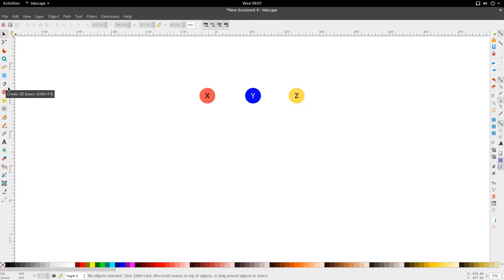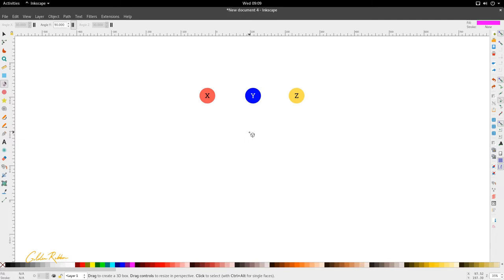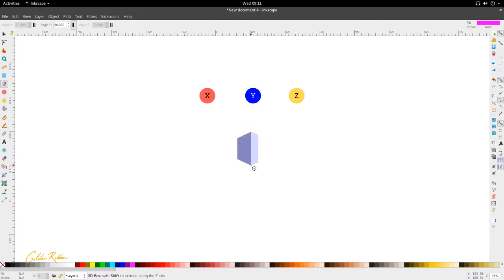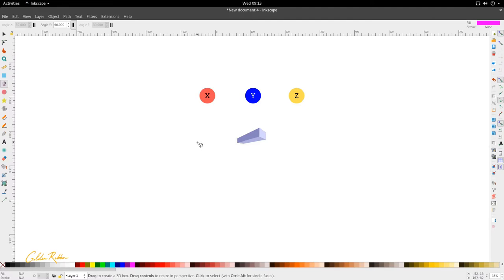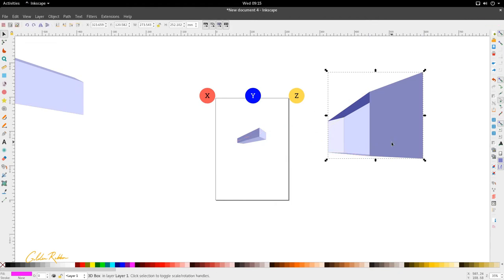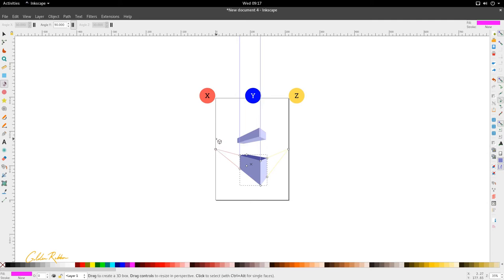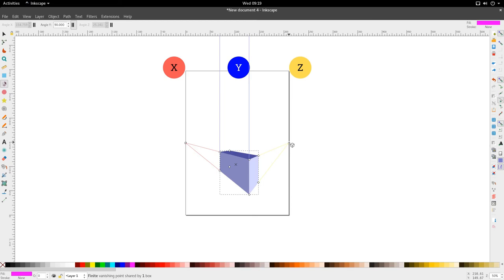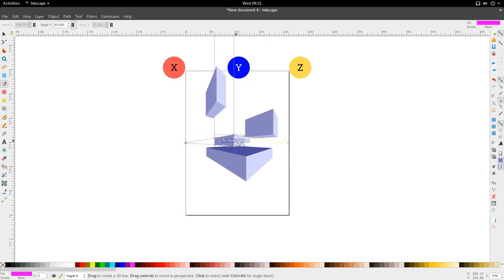Inkscape Basics | 3D Box Tool